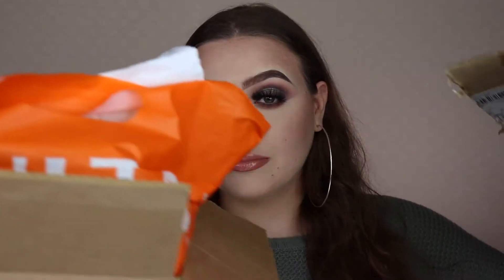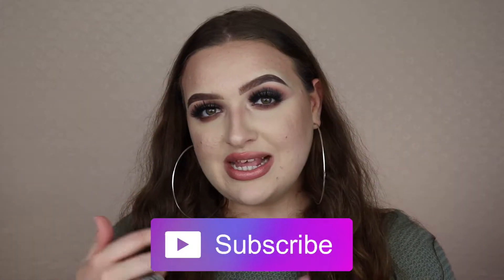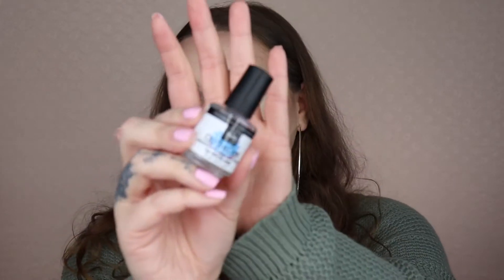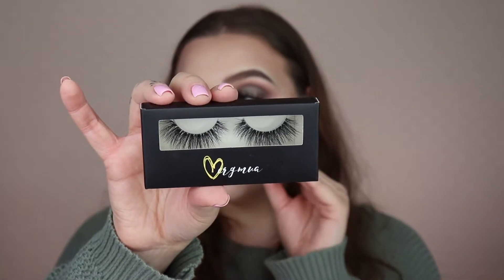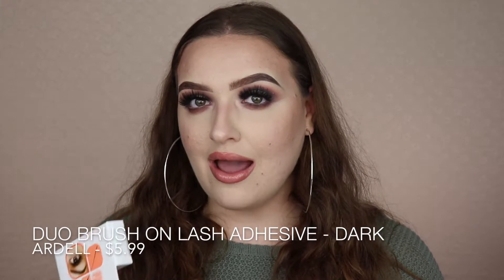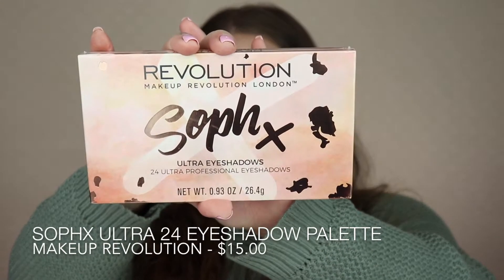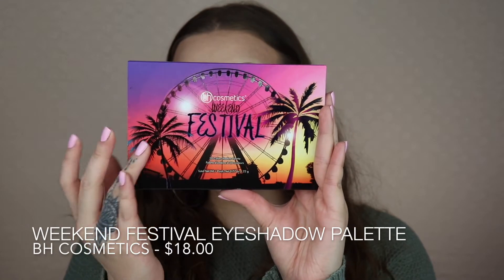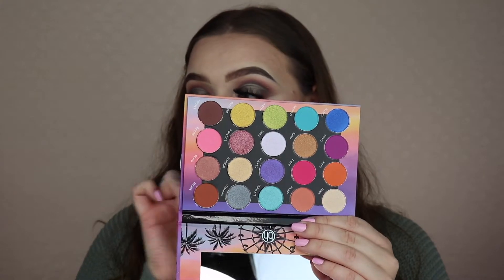HUGE BEAUTY HAUL $$$ | Melissa Benevento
Welcome back!

I've done some shopping recently so I decided to film a haul and show you guys everything I've purchased! Hope you enjoy!

xo♥️

Products Mentioned💋

KL Polish
- South Peach
- Miss Honey
- Miss Kensington
- Snickerdoodle
- Gum Would Be Perfection
- Coconut Milk

-Inm Out The Door Topcoat
- Sally Hansen Instant Gel Cuticle Remover
- Mac Fix +
- LA Girl Gel Glide on Eyeliner in Very Black
- Ardell Duo Lash Adhesive in Dark
- Ardell Duo Lash Adhesive in Clear
- Eylure x Vegas Nay Lashes in Bronze Beauty
- Eylure x Vegas Nay Lashes in Platinum Princess
- Wet n Wild Photo Focus Foundation in Soft Ivory
- Makeup Revolution x Sophx Eyeshadow Palette
- BH Cosmetics Glam Reflections Gilded Eyeshadow Palette
- BH Cosmetics Weekend Festival Eyeshadow Palette
- BH Cosmetics Studio Pro Ultimate Artistry Palette
- Sample Beauty Cult Eyeshadow Palette

MUSIC🎶